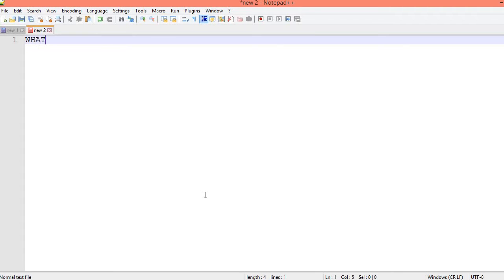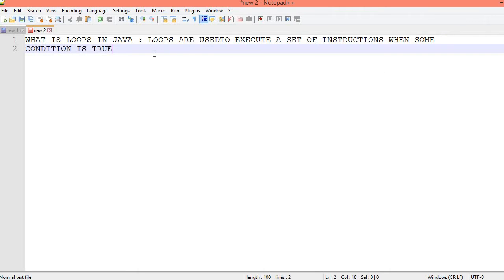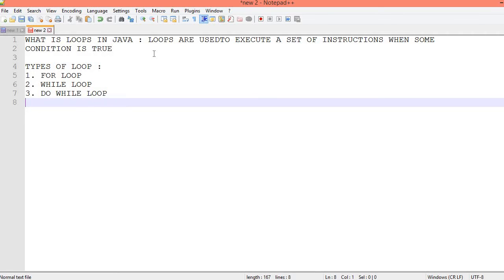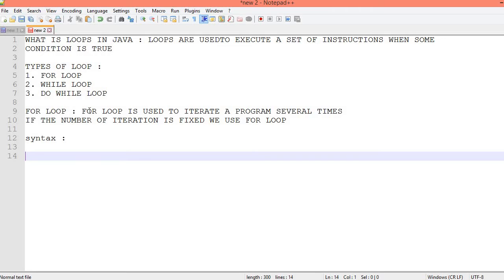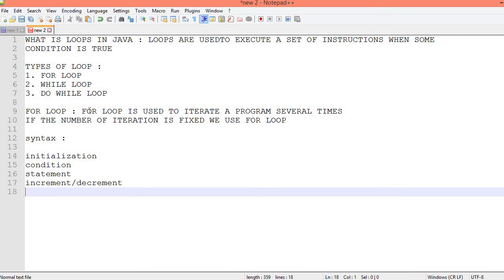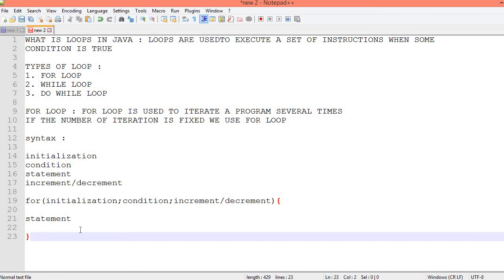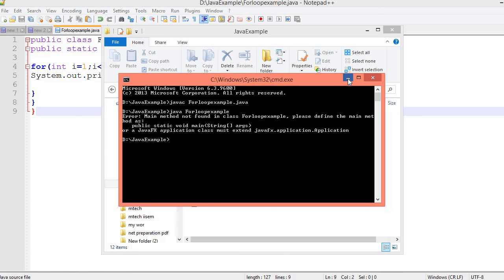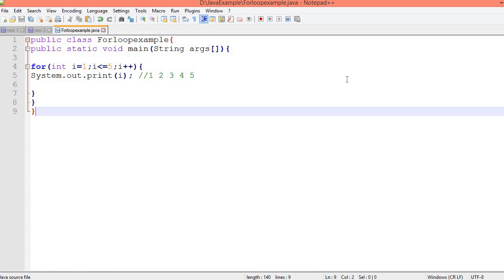Loops in Java (For Loop)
WHAT IS LOOPS IN JAVA : LOOPS ARE USEDTO EXECUTE A SET OF INSTRUCTIONS WHEN SOME
CONDITION IS TRUE

TYPES OF LOOP :
1. FOR LOOP
2. WHILE LOOP
3. DO WHILE LOOP

FOR LOOP : FOR LOOP IS USED TO ITERATE A PROGRAM SEVERAL TIMES
IF THE NUMBER OF ITERATION IS FIXED WE USE FOR LOOP

syntax :

initialization
condition
statement
increment/decrement

for(initialization;condition;increment/decrement){

statement